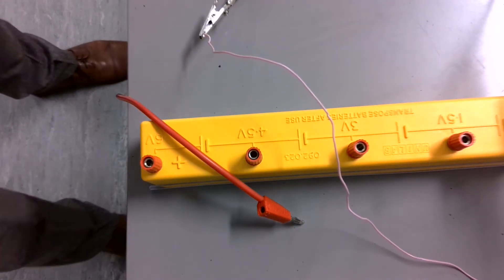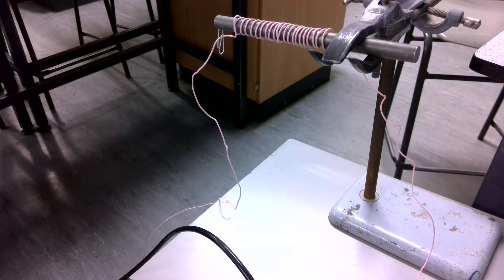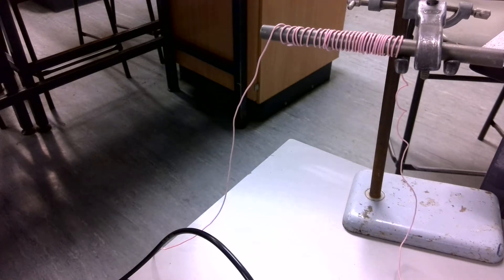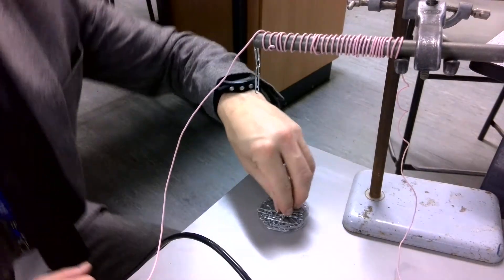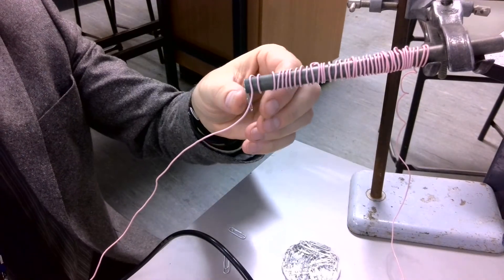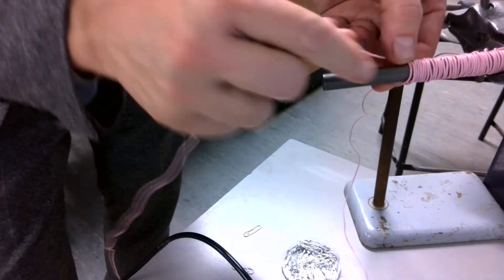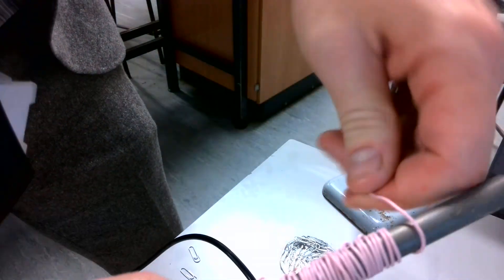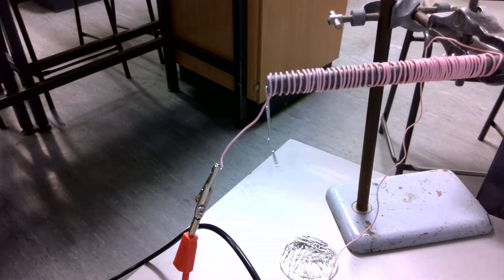How to build an electromagnet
Aimed at KS3 pupils with a focus on using variables such as independent, dependent and controls.